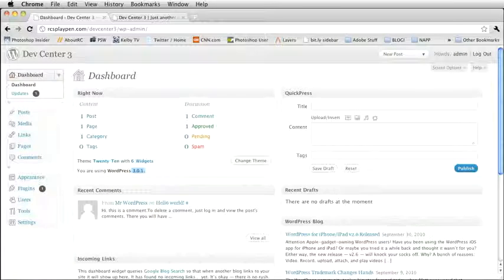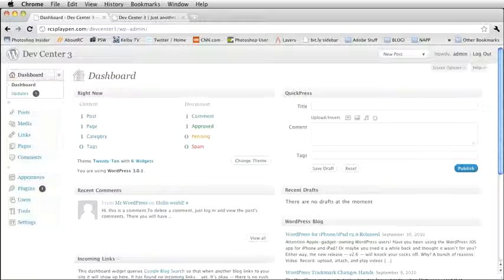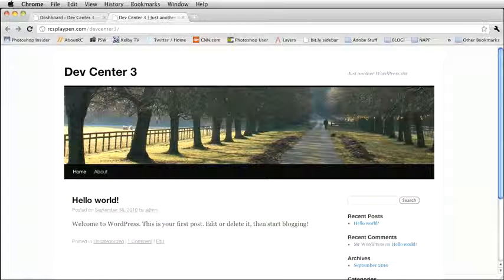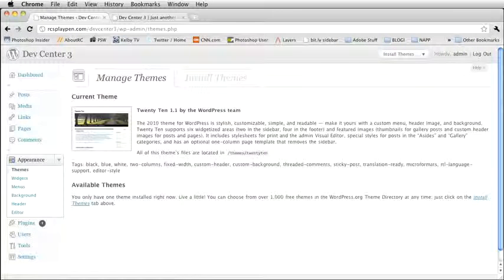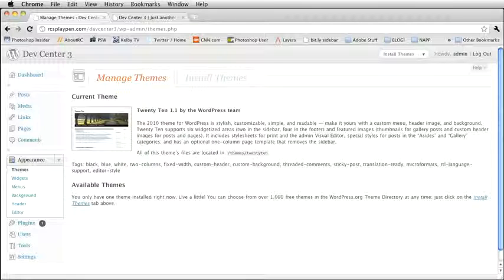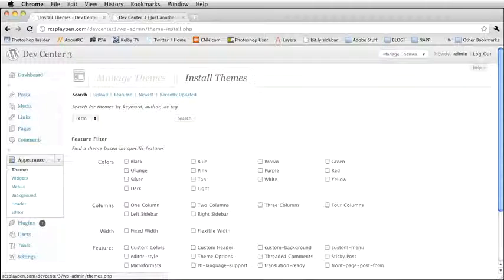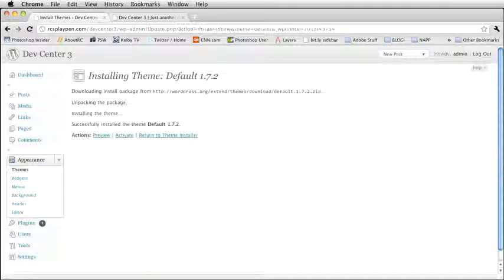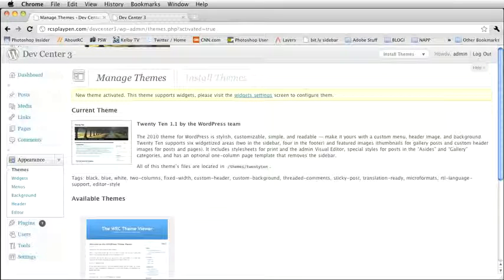WordPress 3 01 Introduction To Wordpress 3, New Theme, and Installing Kubrick